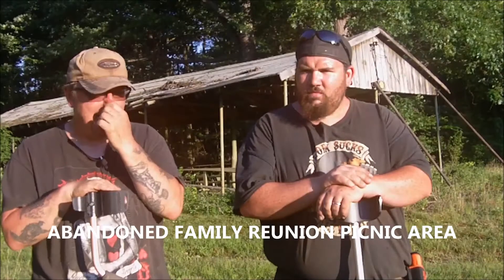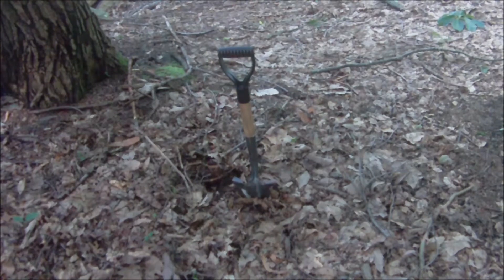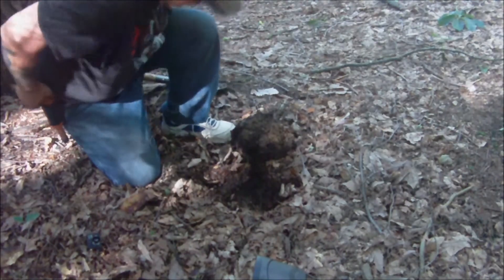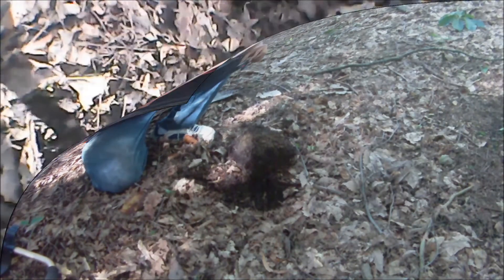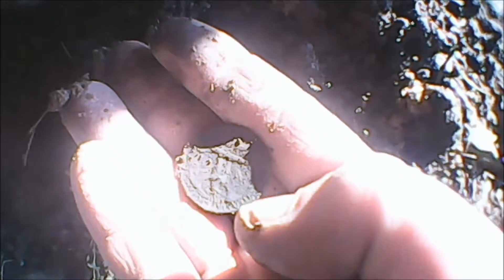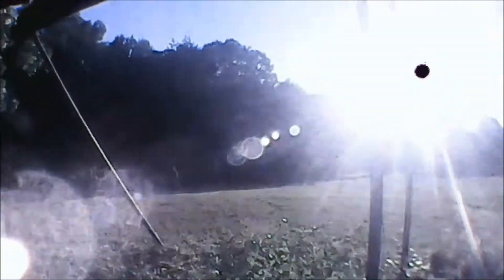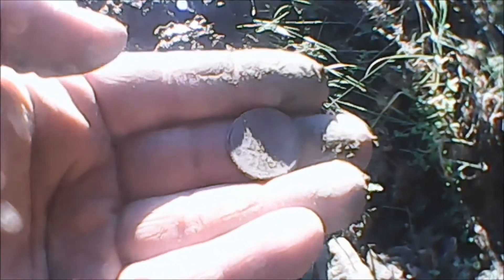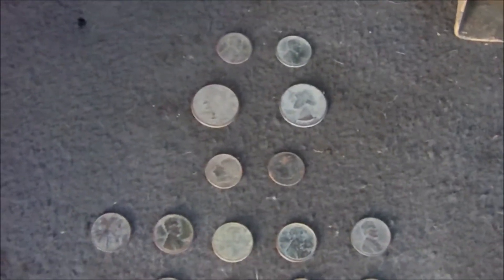ABANDONED FAMILY REUNION PICNIC AREA POSSIBLE COIN SPILL MANY FOUND INCLUDING WHEATS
I decided to try the picnic area again for a part 2 and met up with Pennsylvania coin hunter.Looked like rain again but it did hold off and we put a good 2 hours in due to the all the BABIES EVERYONE DECIDED TO HAVE lol.As you see i used 2 cameras to give a little better view of what was coming out of the ground.